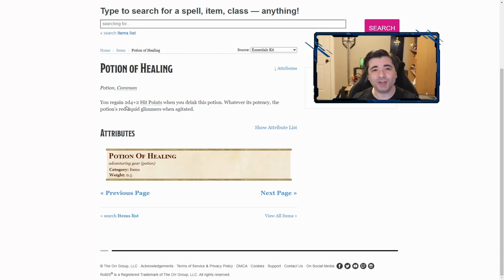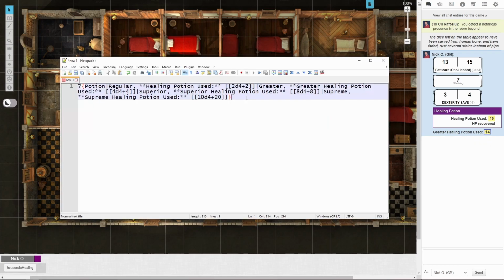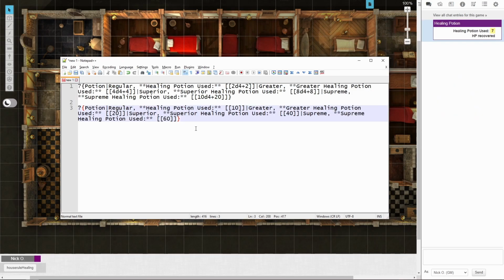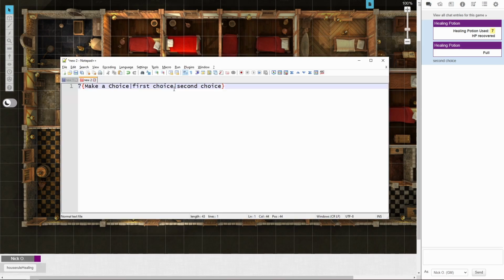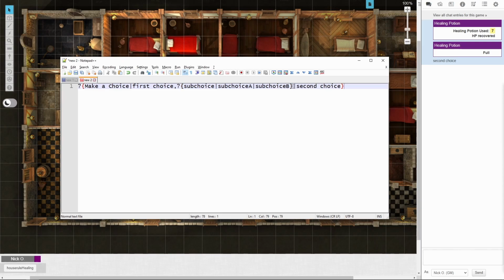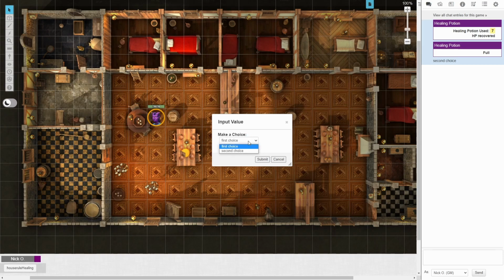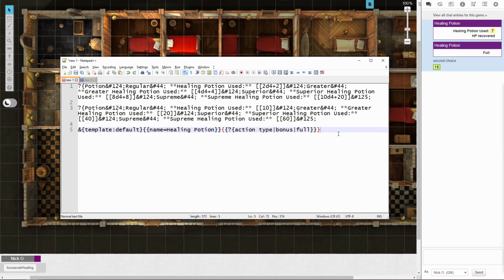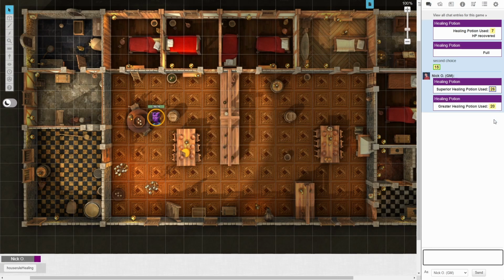Creating a Variant Healing Potion Macro in Roll20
This video shows how to create a variant healing potion macro that rolls dice when drinking the potion as a bonus action, or restores the maximum amount of healing when drinking as a full action.

Quick note about this - If you paste the code into a new macro and save it, the macro will function. If you open that macro again, the escaped HTML characters will be converted to their regular characters, and if you save it at that point, you'll be saving those characters in the macro rather than the HTML escape sequences that are required for making the macro work. So, don't reopen the macro and click Save Changes. :)